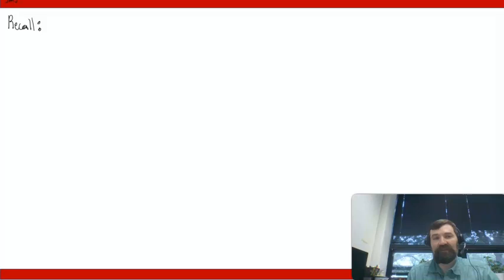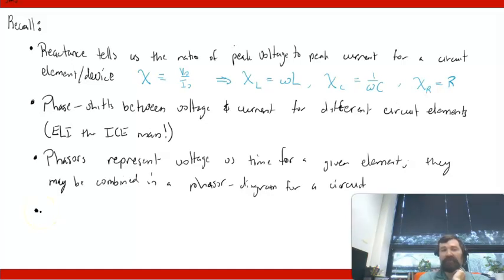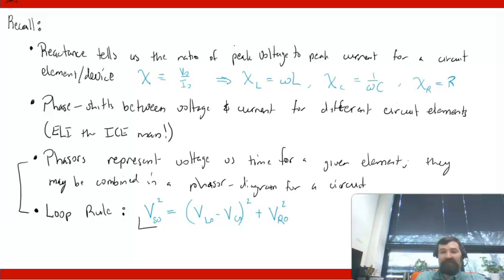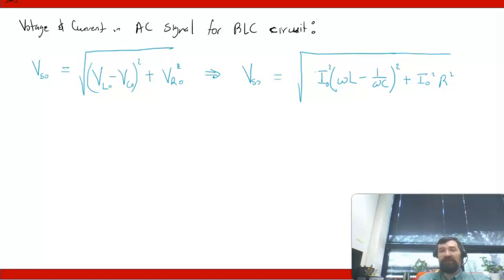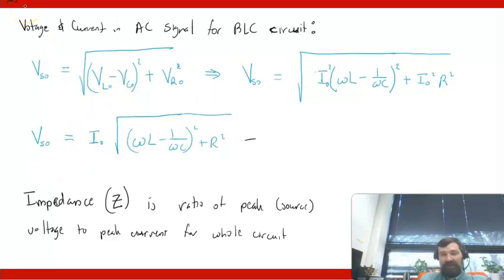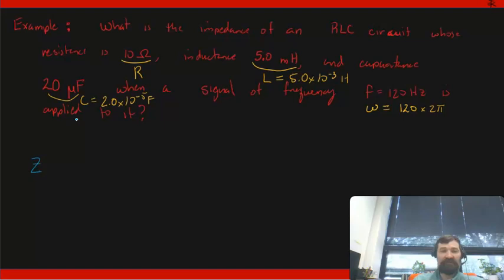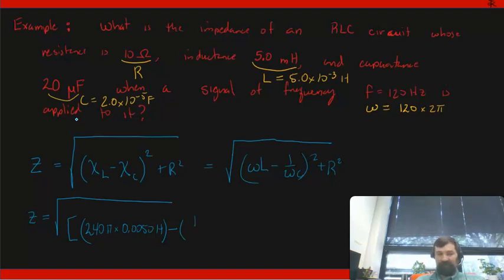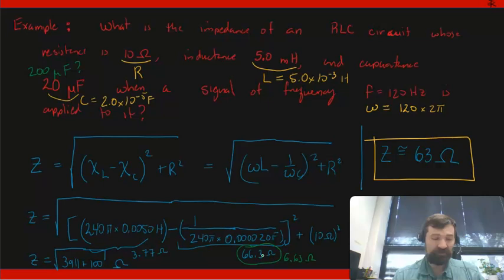Impedance in RLC Circuits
Introductory Physics short lecture about impedance in RLC circuits. I include a short example calculating the total impedance for an RLC circuit of known parameters for a given input signal frequency.